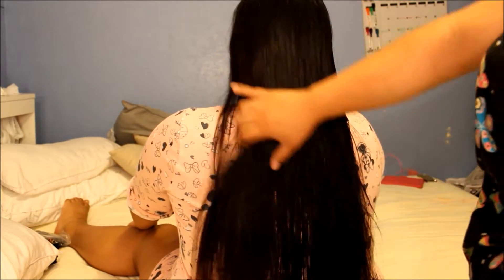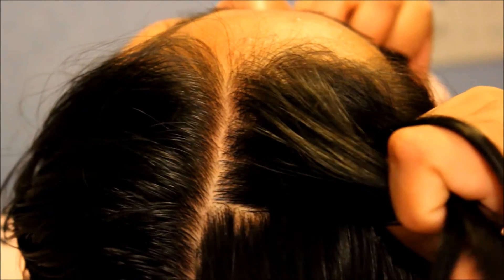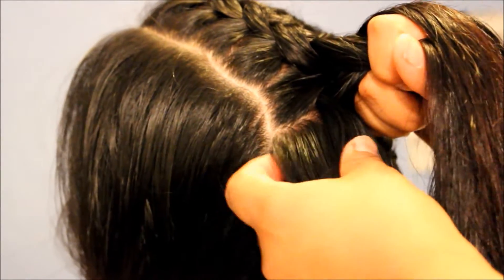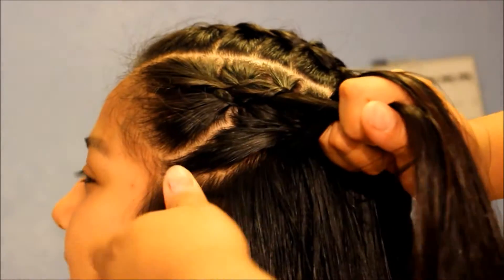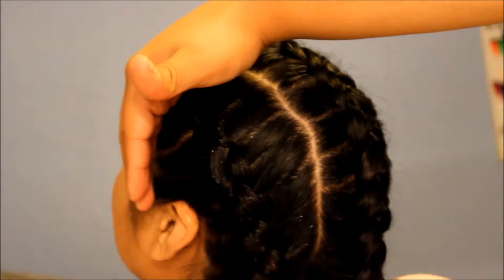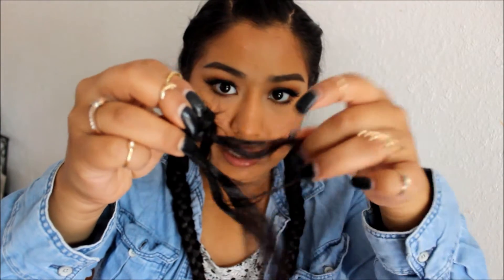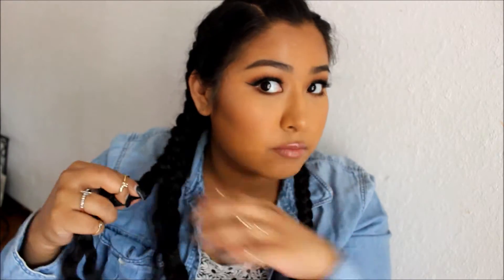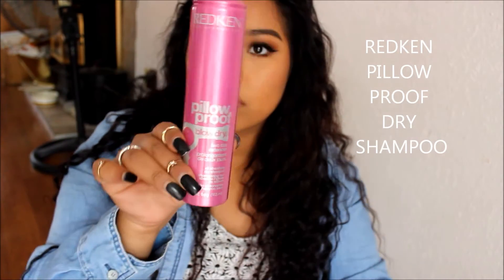HEATLESS OVERNIGHT WAVES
Hey guys so I finally bought a new camera, now I am able to record again!

PRODUCTS MENTIONED: Garneir fructeis DECUNSTRUCTED BEACH CHIC TEXTURING SPRAY, REDKEN pillow proof dry shampoo